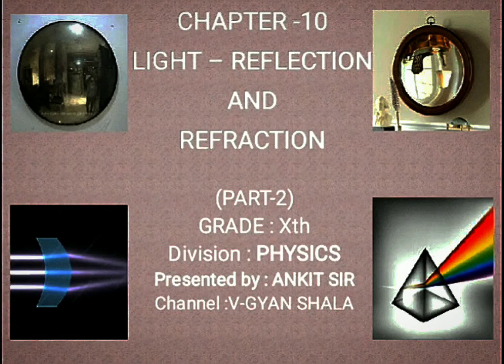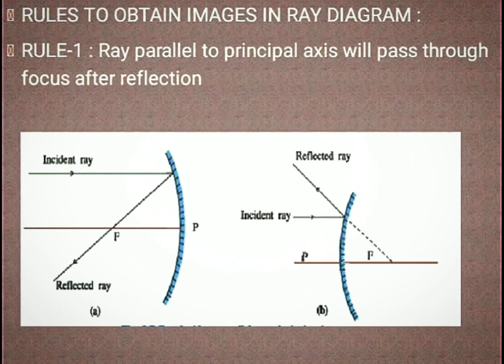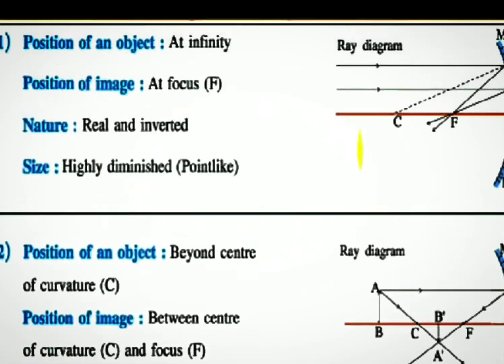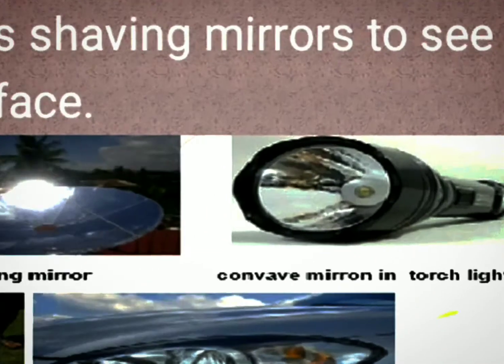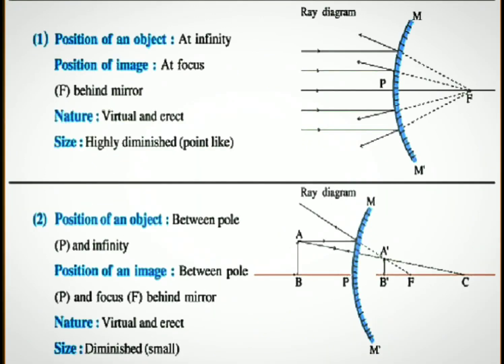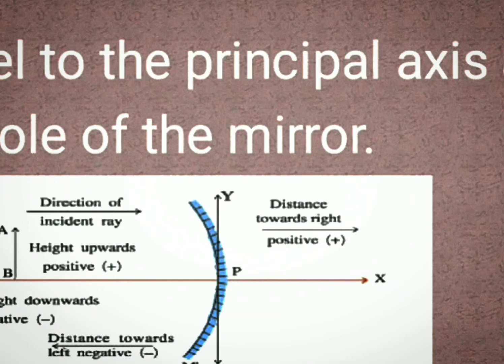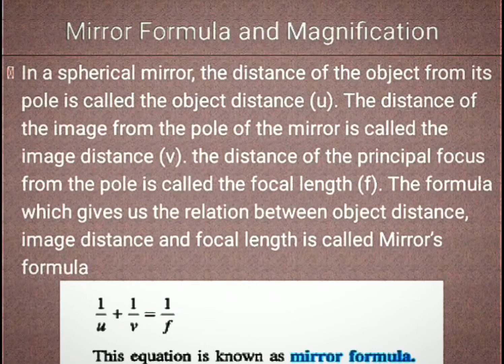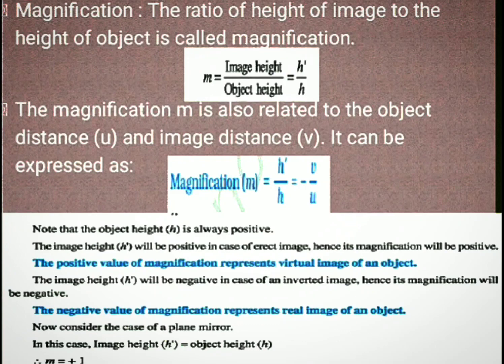NCERT Science STD 10th Ch-10 Light - Reflection and Refraction (part-2)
Explanation of Representation of image formation by spherical mirrors using Ray diagrams, Rules to obtain image using Ray diagram, Ray diagram for concave mirror and convex mirror, uses of concave mirror and convex mirror, sign convention for spherical mirrors, mirror's formula and magnification to